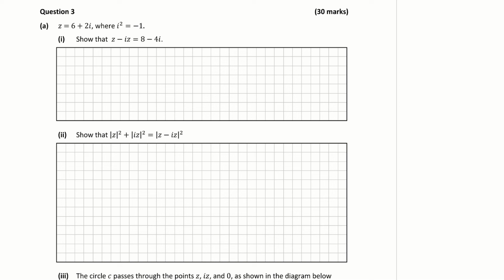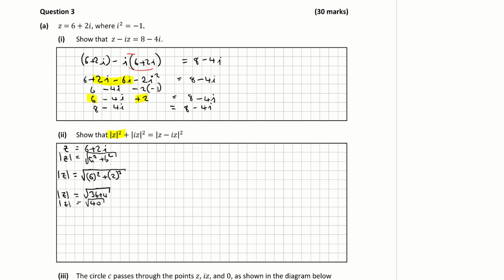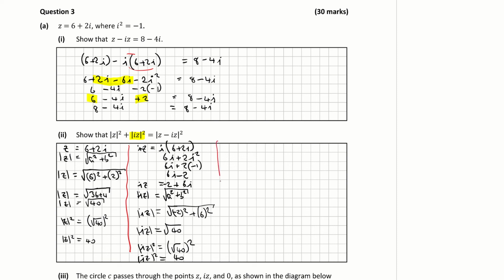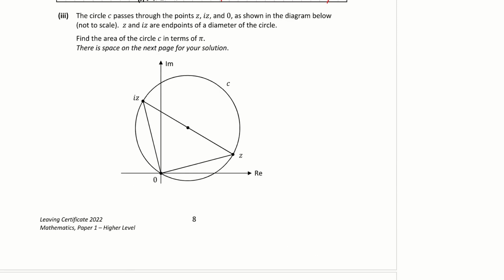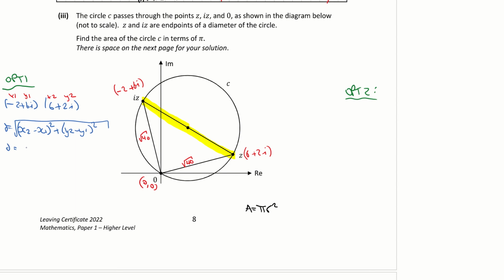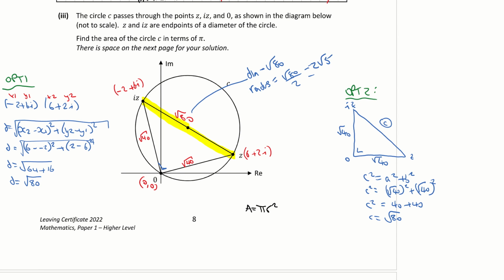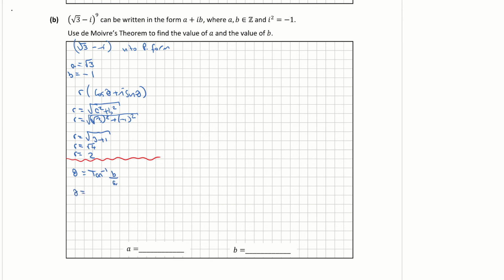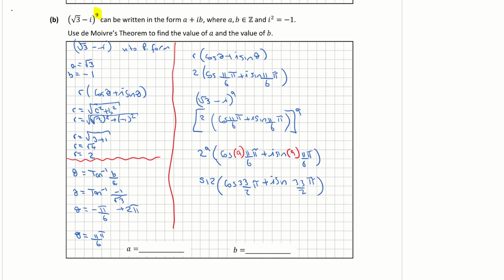Leaving Cert Maths 2022 Paper 1 Question 3 Higher Level (Solution)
@tullamaths  This video is a sample solution to Question 3 on the 2022 Leaving Cert Maths Higher Level Paper 1. Any queries please let me know. Q3 LC Maths 2022 P1.